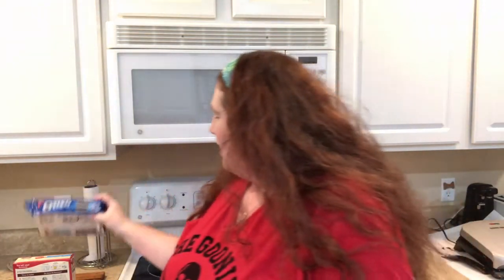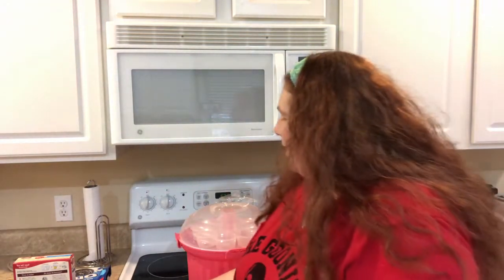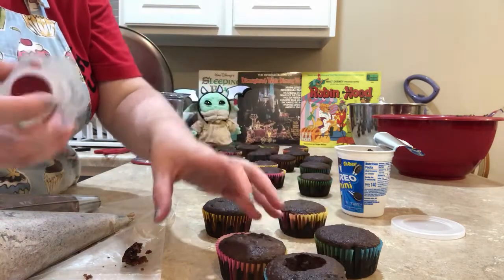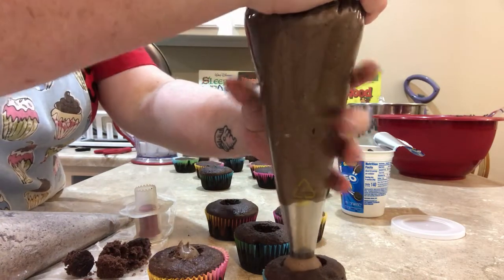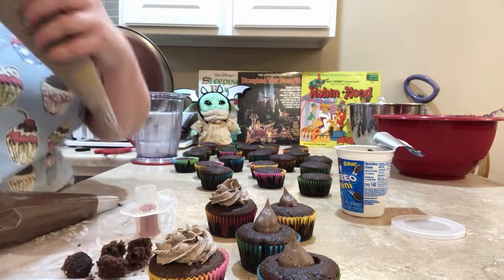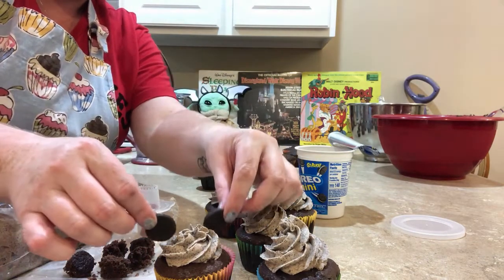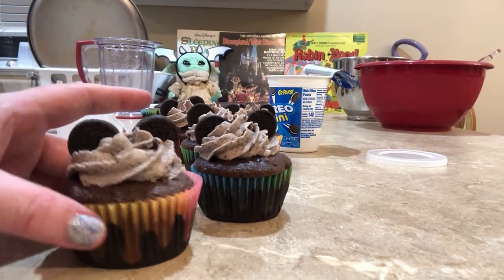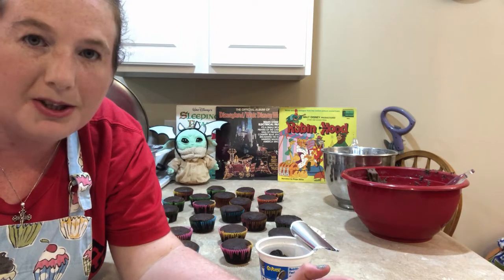Mickey Mouse Oreo Cupcakes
Let's make some Mickey Mouse Oreo Cupcakes. Enjoy.
What are your favorite cupcakes?